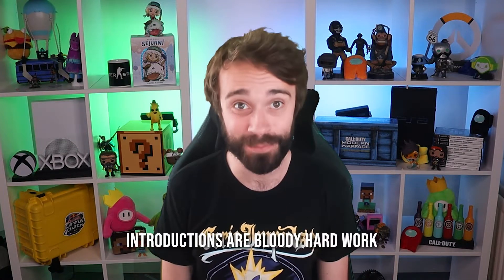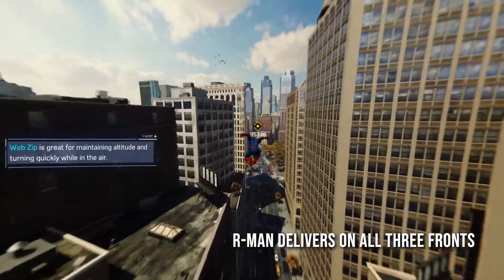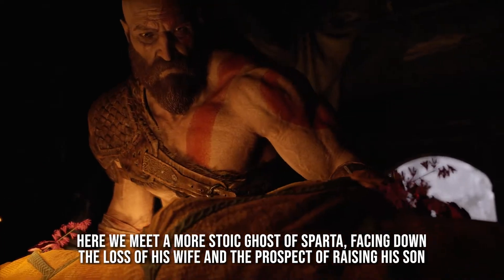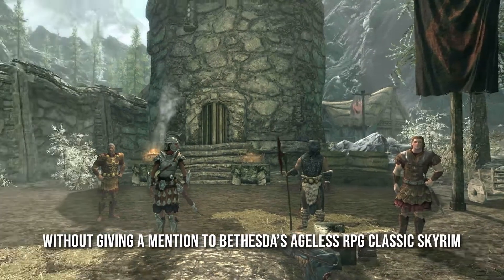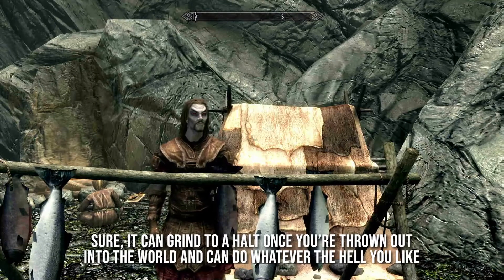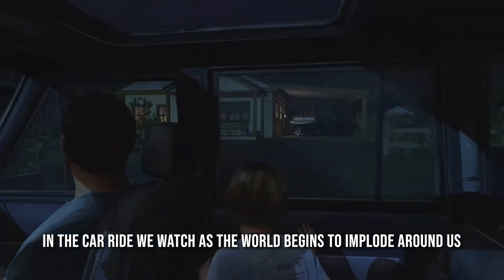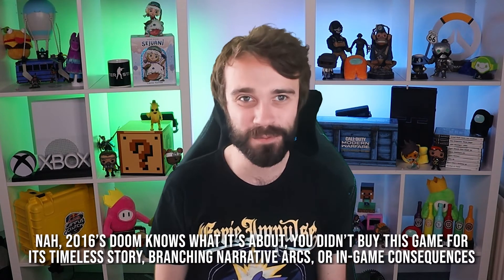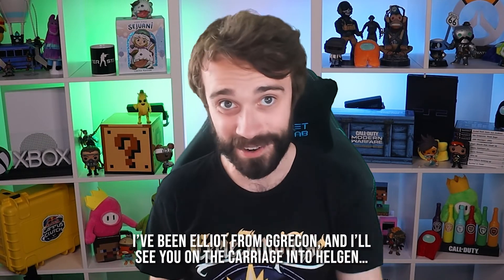5 Video Game Intros That Blew Our Minds!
Introductions are really hard!
From meeting your significant other’s parents for the first time, to desperately coming up with two facts and a lie about yourself at your next work away day, to writing a gently comedic introduction to a gaming video on YouTube – it’s never easy to make that good first impression!

So here’s 5 video game openings that pull you in right from pressing start!